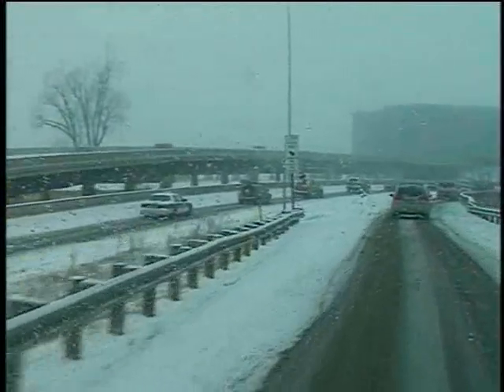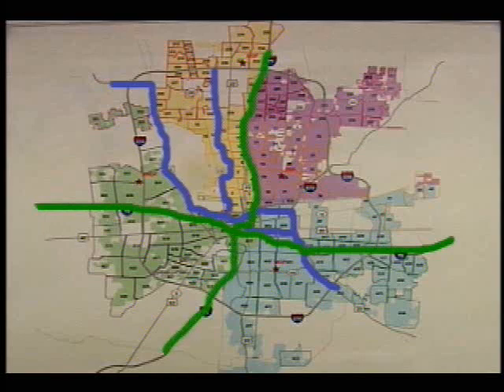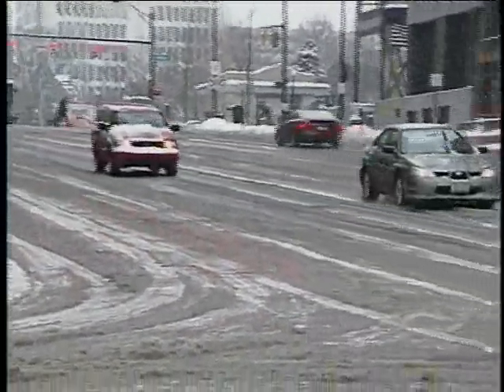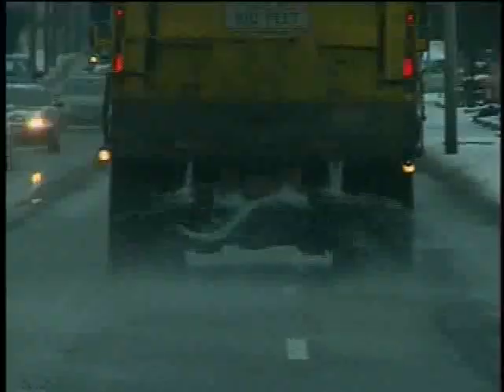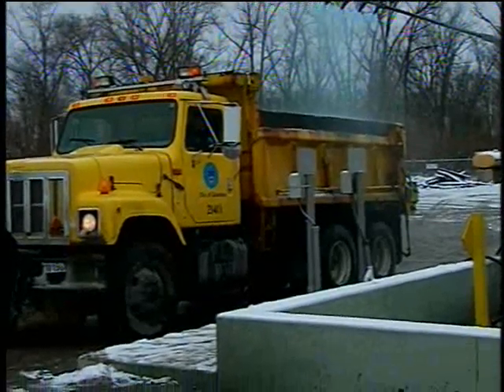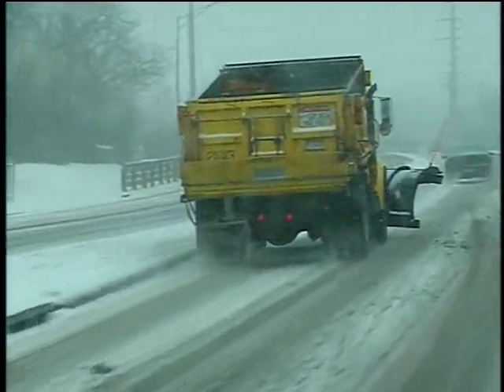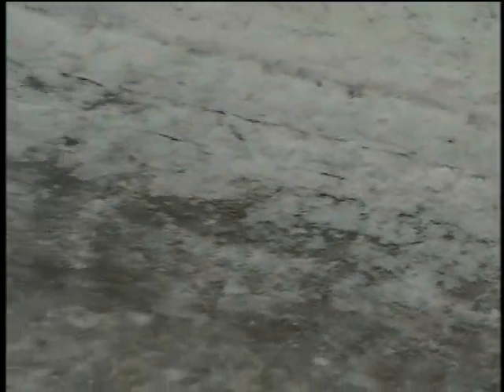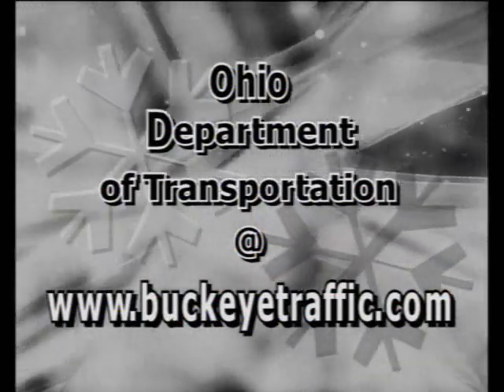Prioritizing Snow and Ice Control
Information about how Columbus prioritizes snow and ice control.